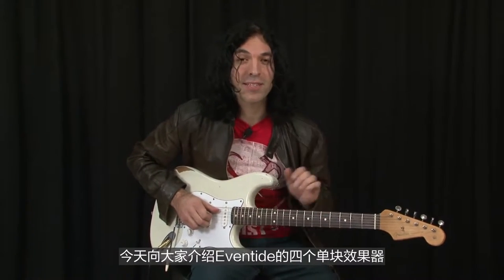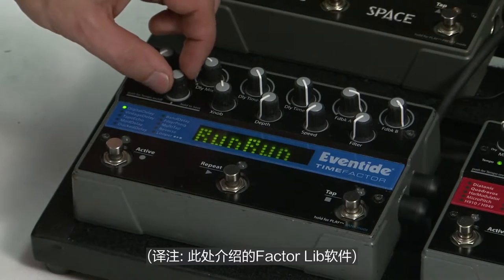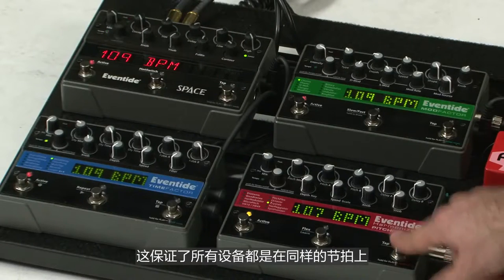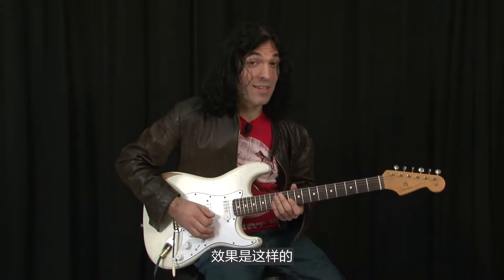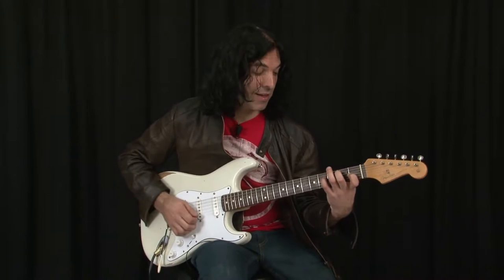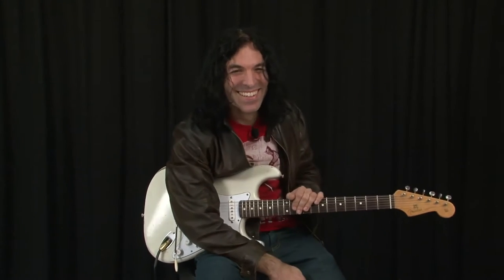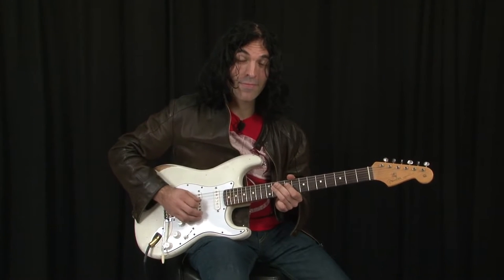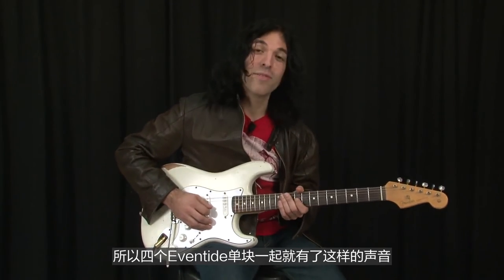Eventide四种单块效果器演示(上)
Eventide的Alan Chaput演示Eventide著名的四种单块效果器，包括它们的新功能和内置软件更新等。 此视频为上篇。

微信公众号：Eventide效果器